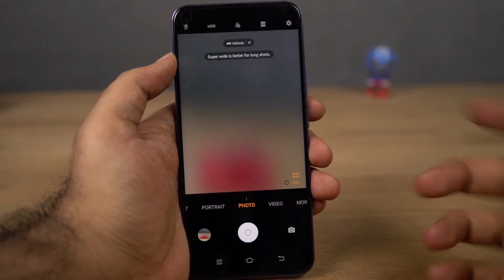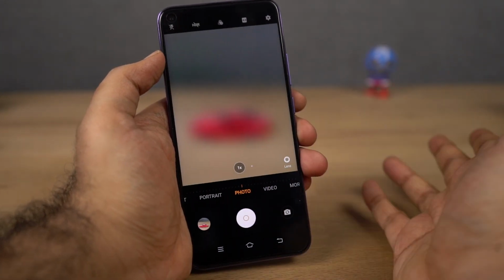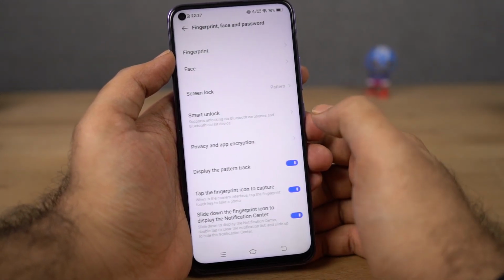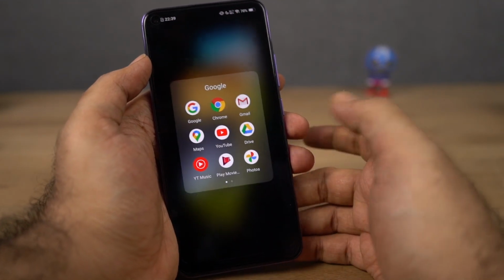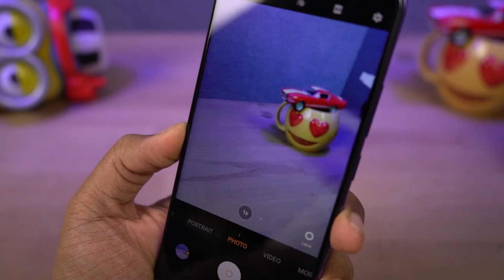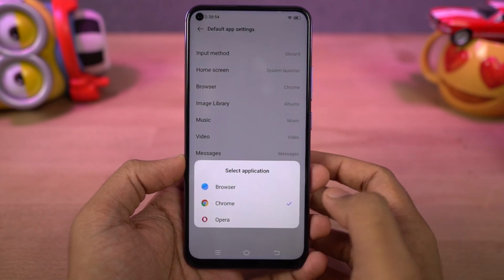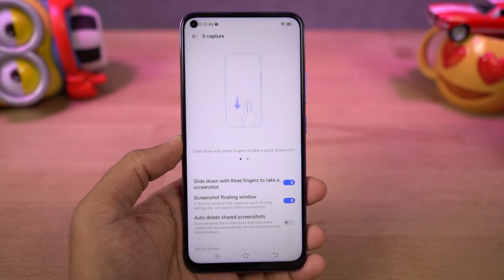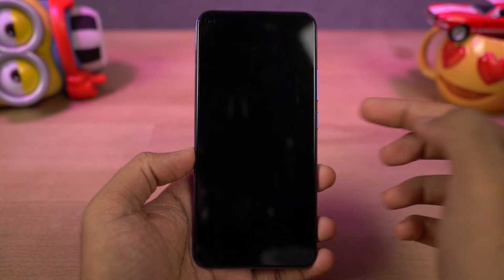Vivo Y50 25+ Tips and Tricks